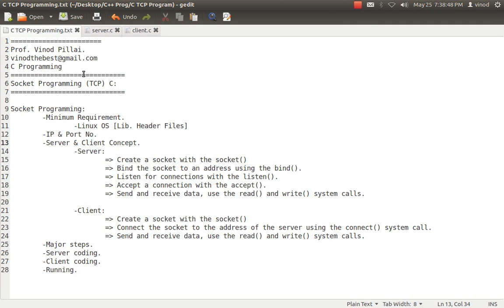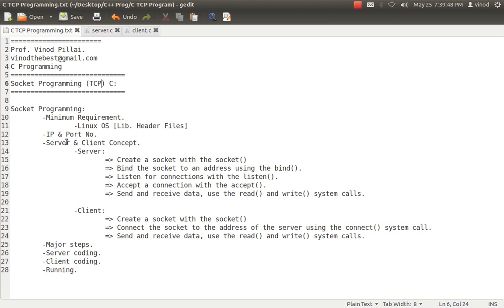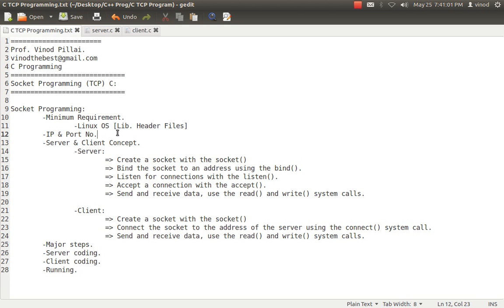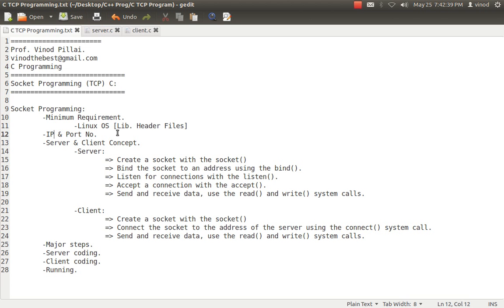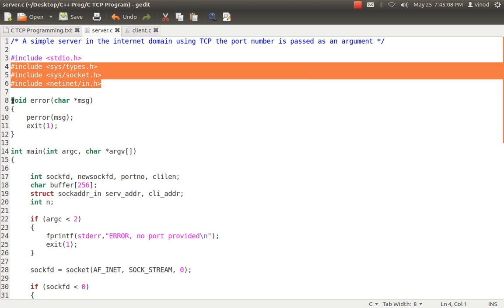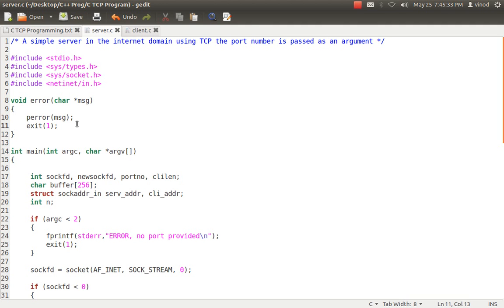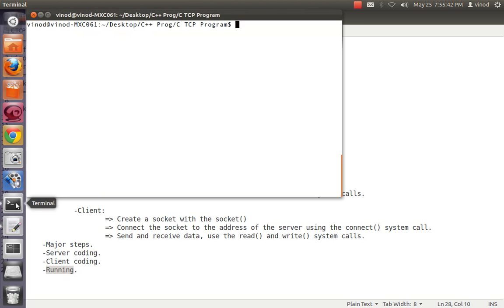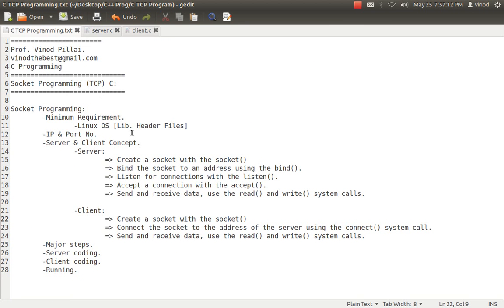TCP/IP Programming in C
Socket Programming:
 -Minimum Requirement.
  -Linux OS [Lib. Header Files]
 -IP & Port No.
 -Server & Client Concept.
 -Major steps.
 -Server:
   =Create a socket with the socket()
   =Bind the socket to an address using the bind().
   =Listen for connections with the listen().
   =Accept a connection with the accept().
   =Send and receive data, use the read() and write() system calls.

  -Client:
   =Connect the socket to the address of the server using the connect() system call.
 -Server coding.
 -Client coding.
 -Running.